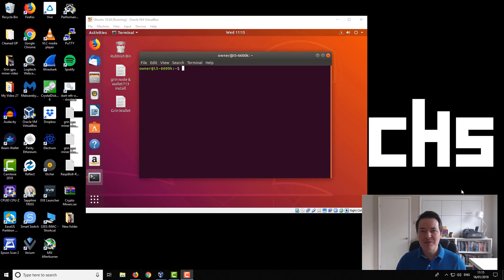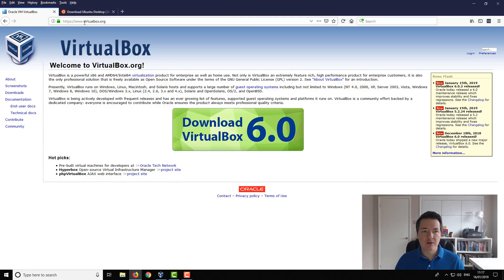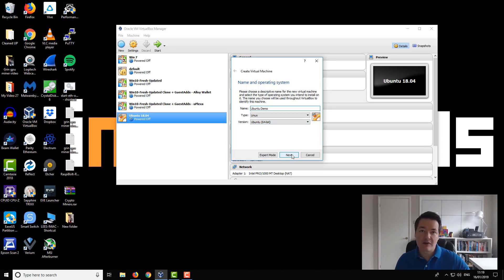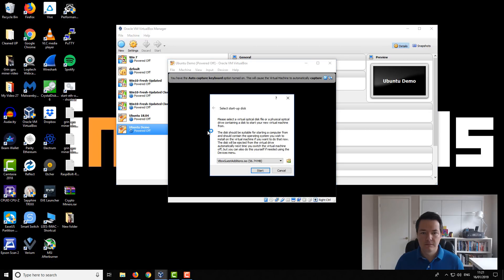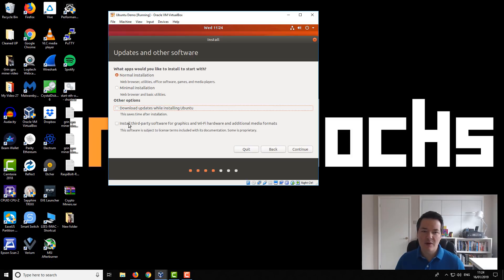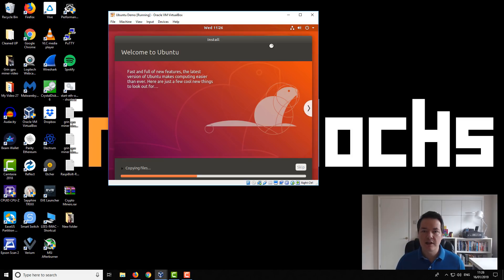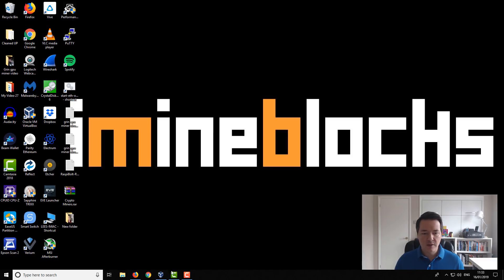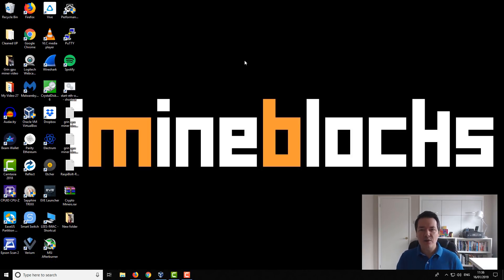How to Install Linux Ubuntu 18.04 LTS on Windows 10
How to install Ubuntu on your Windows 10 PC. This video guide takes you step by step though the process so you can run both Windows and Ubuntu at the same time. VirtualBox allows you to run a full operating system in a Window on your desktop computer.

LINKS

MY LINKS

Bitcoin:1FFVvaF7A3sjhzX26mNWfuqYKz1CwmEsYh
Litecoin:LUUEfTYzsQU1e86kjiDtkwAYmqReZYAPfs
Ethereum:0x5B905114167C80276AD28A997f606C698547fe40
Burstcoin BURST-N8KB-DKKW-9C4W-AF289
Storj 1PtCzyShTUXwhf63nRqQuxEgLZRkjwu4SK
Dash:XmVpjUbZ12bK4k8E2LnMJeULeUsLcjAyBe
BitSend:iRoCVCDSVTyqqojyybMcbRpFU4HhdosVhP
Decred:DseJxmrkYw3FncKWJoEH9SswdcDPuyi4DZF
Ethereum Classic:0x0927B3ff51BFC3865788aE7ad90246D850c05325
Nexus:2QyTKoWw38qhXZ144gvDuxcMPunquV4o2CLxFTHa4vBUkj1m4Sh
NXT:NXT-VJTM-6E5M-7PZ6-9LSXJ
Stratis:ST6bqKBoGtvtrVnStDjiGkcfh29KhZDMmw
Vertcoin:VkzcFB4qpWta6txy7kjfx6z2pS4VhmmhCn
Zcash:t1QAirDg9e9Gyz1YzWFXvBenjyRQq5iYyxi
Monero:48CbEcFkNVEd2JyZCTW4erduVKsbBEkwd9n791ayUQjVDx12yc3oZjqbV2NaqdSSXa3NcnpZdDCYZSQ92DpoSztY8xqRkuw